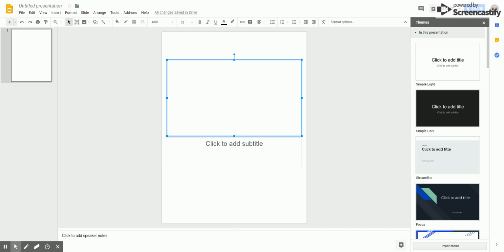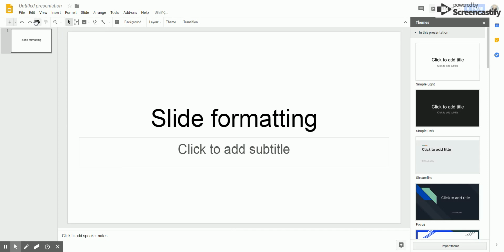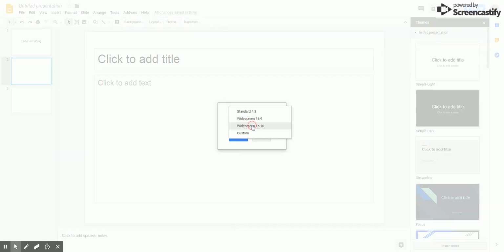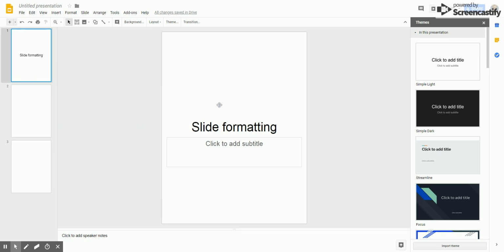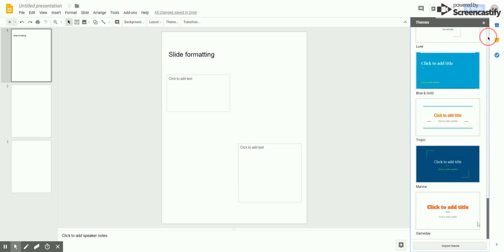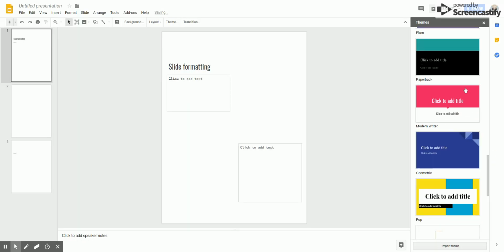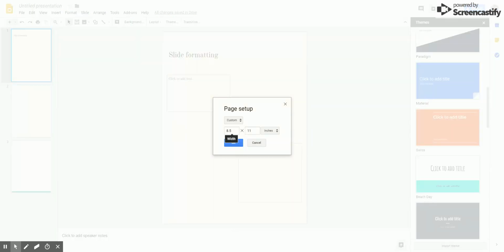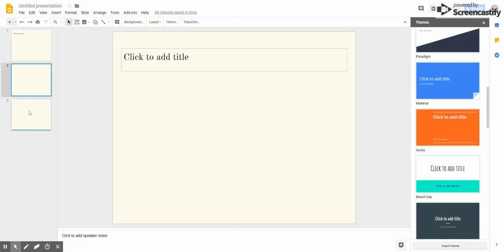Untitled presentation - Google Slides